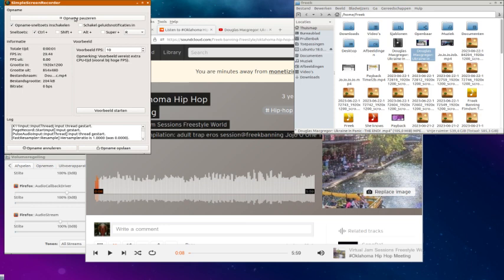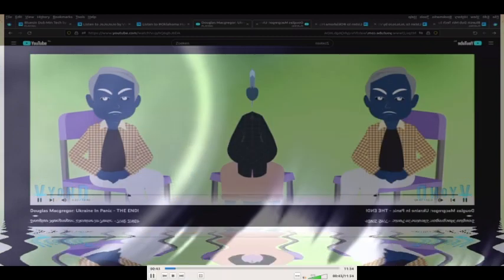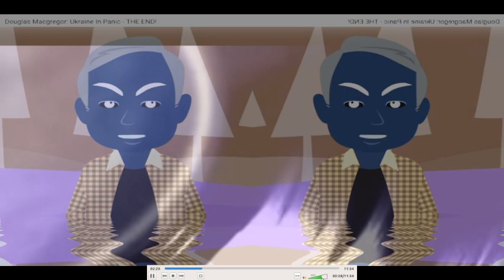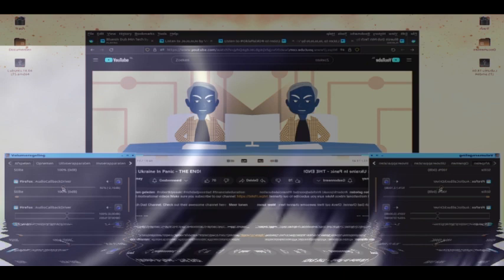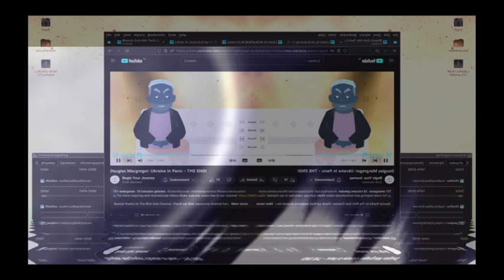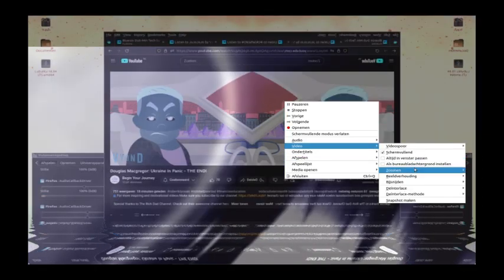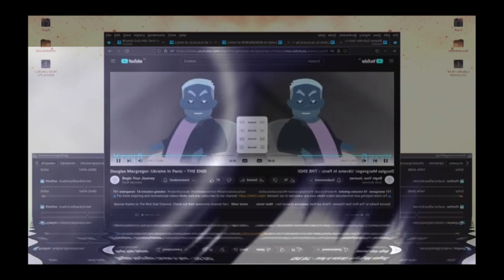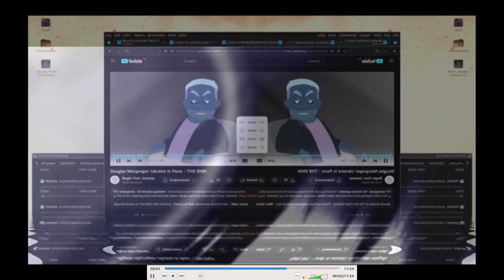Douglas Macgregor: Ukraine In Blues and Panic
Virtual Jam Session Douglas Macgregor: Ukraine In Blues and Panic Freek Banning Freestyle World Music Lovers ! freek-banning-freestyle Infused with atmospherics and futuristic global pulsing tribal sounds I study Virtual Cultural Anthropology Algorithms Beats, a cure to Inify All The People Of The World!! ONE LOVE ONE WORLD !
Welcome to my  new 'Open' Freestyle World Podium, ' cause it 'Helps" and Freestyle 's 4Free !
One Love One World !
Thankful for all your sweet compliments and invitations!
Music Is Our Language  make followers and listeners happy! please donate use this link
Links
Soundcloudsoundcloud.com/freek-banning-freestyle
Vimeovimeo.com/user74751772
Facebookfacebook.com/freekbanning
Linkedinlinkedin.com/in/freekbanning
Xx.com/freekbanning
Social Bladesocialblade.com/youtube/channel/UCgQXEdLkWYJGQjzQcQUjUiQ
Kanaaldetails
3.297 video's
86.624 weergaven
Lid geworden op 8 mrt 2017
Nederland